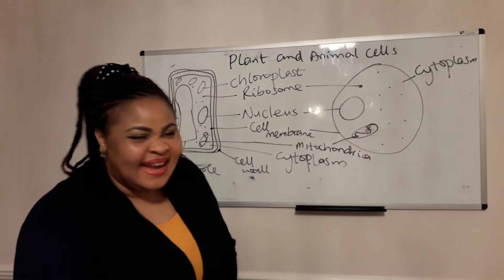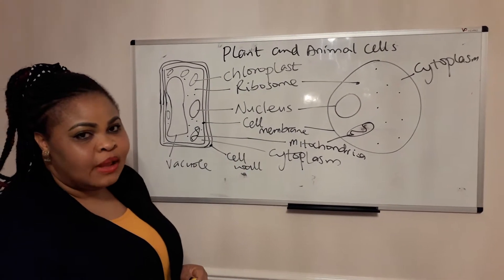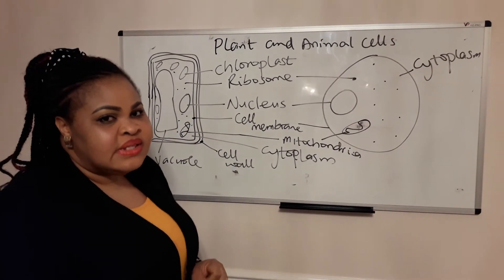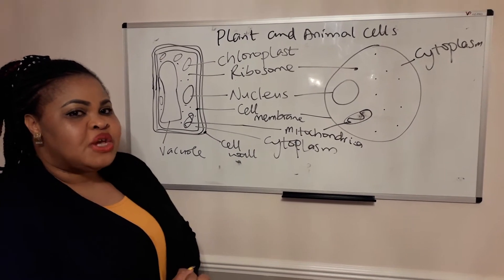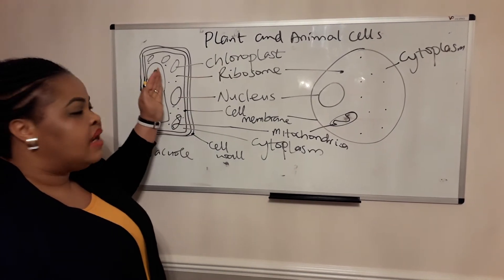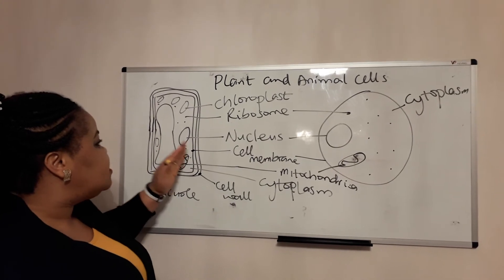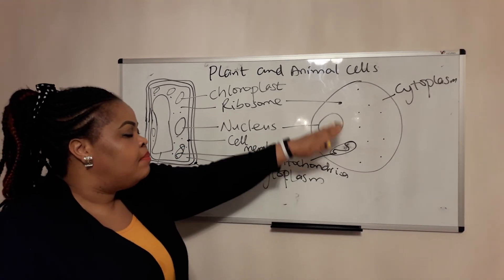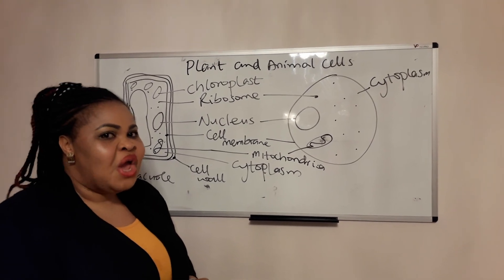6-Mark Question GCSE 2018 Biology | Plant and Animal cell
GCSE Biology Revision on Plant and Animal Cells featuring

there similarities and differences